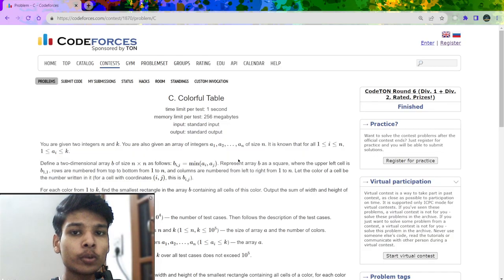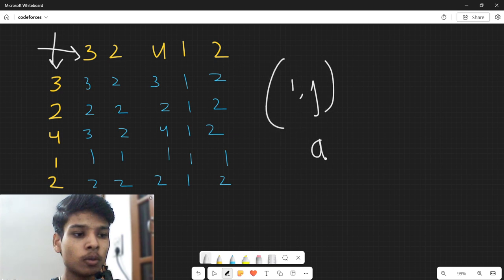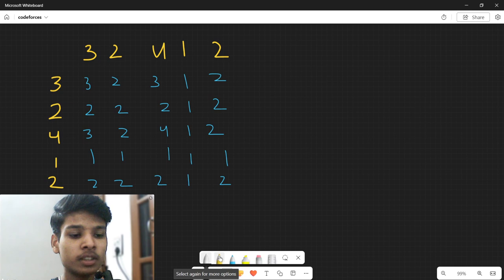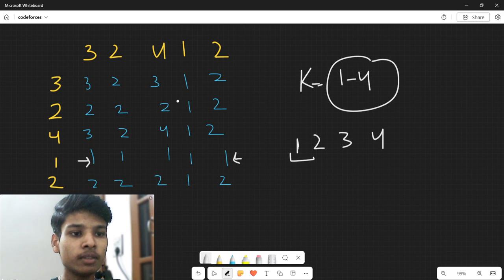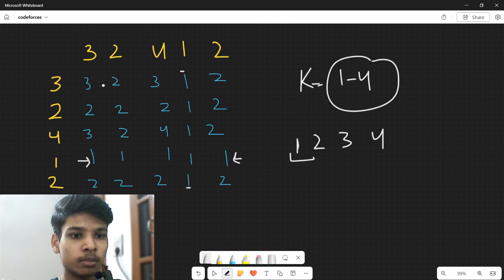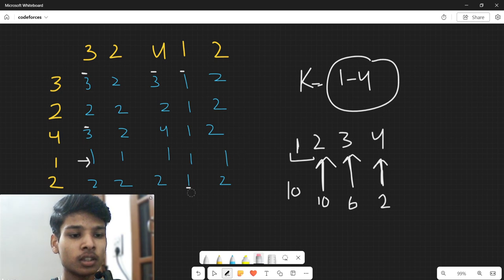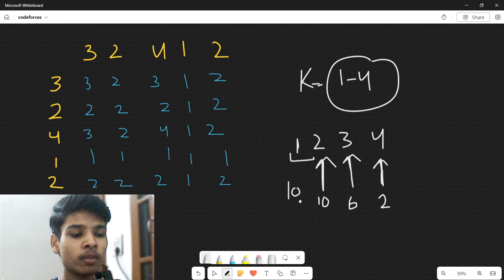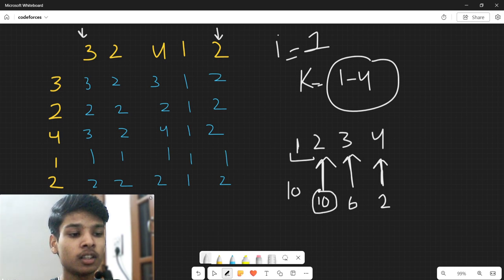C Colorful Table Codeforces Solution